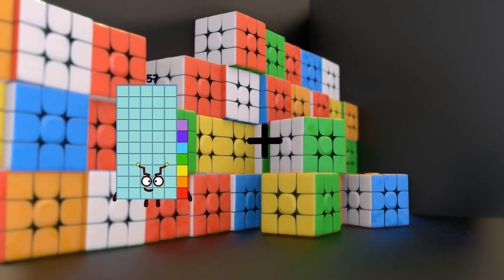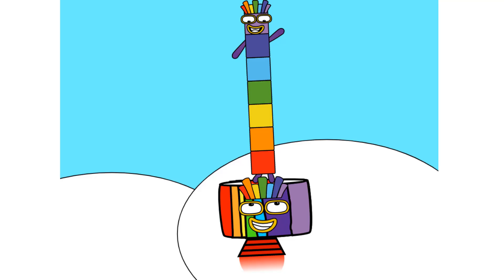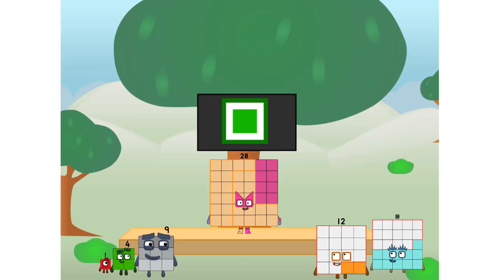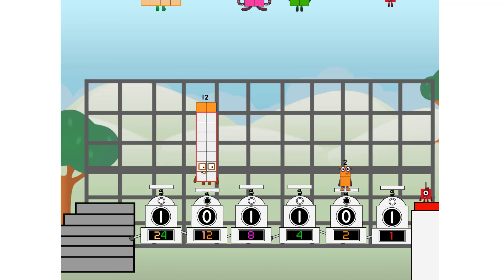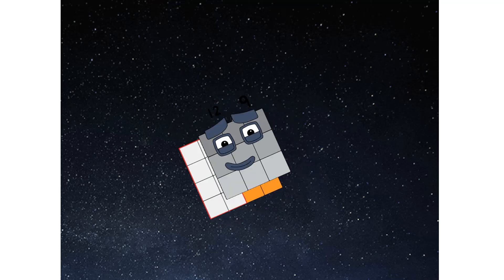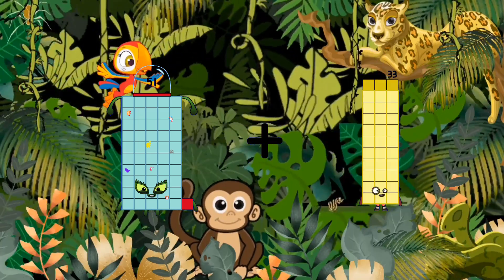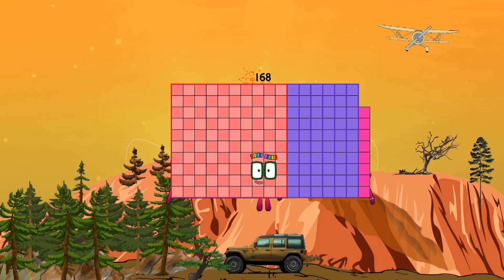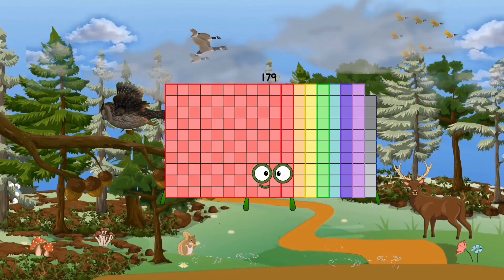Numberblocks Math: Numberblocks Series 7 | Learn To Count Number | LEVEL 1 | #352